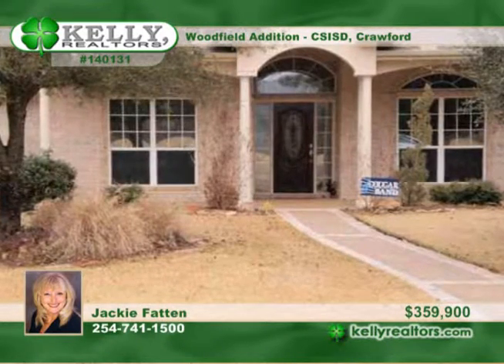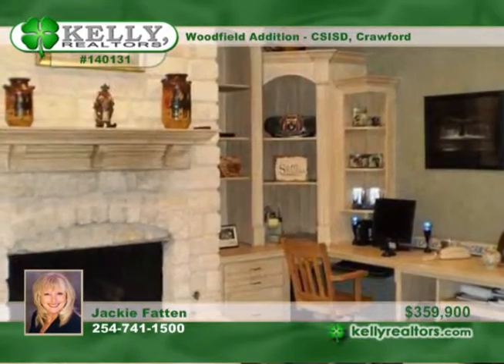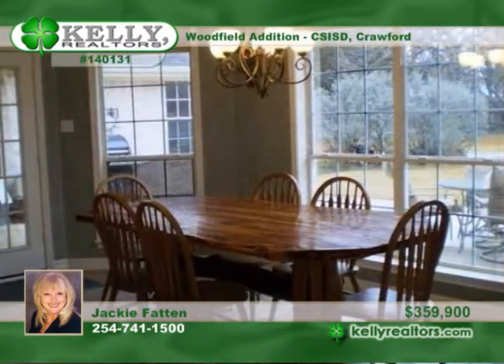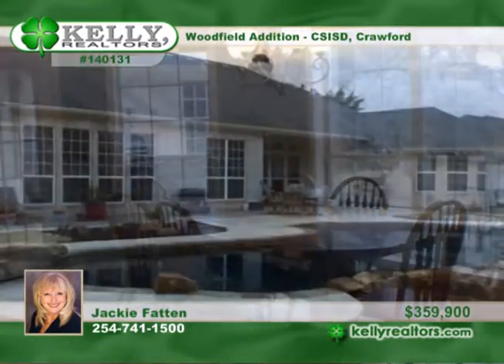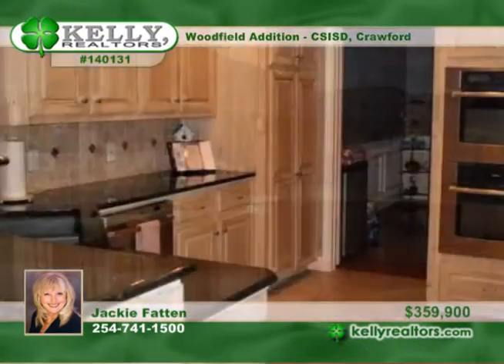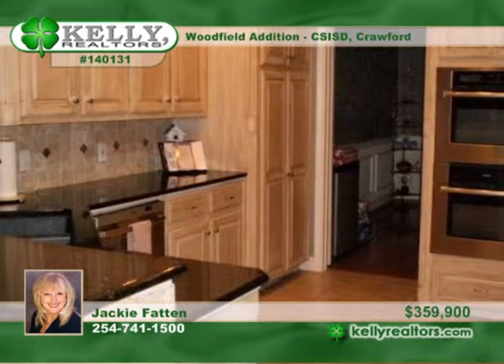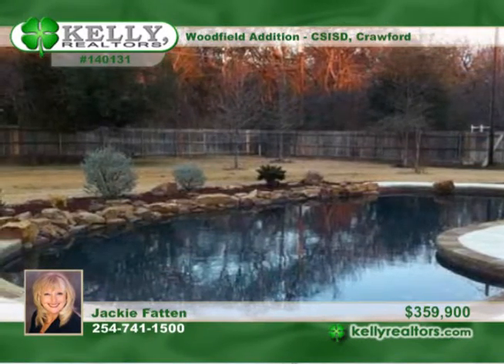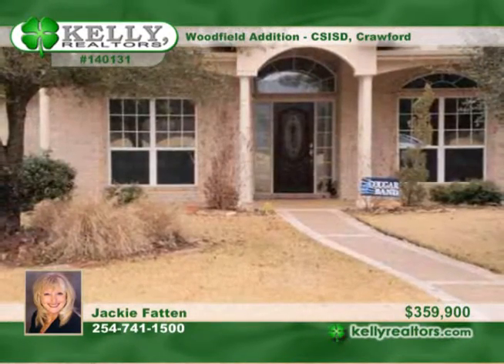Home for sale in Crawford, TX | $359,900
Pretty formal living and dining room both have wood floors lovely lighting & great accent colors and 10 ft ceilings. Warm yourself around the Firplace whilelooking out to the secluded back yard. Master bedroom is large with sitting area. Master bath has custom walkin tile shower w/ four showerheads. Tilecontinues to flow to the exercise & dressing area & the seperate tub. Sweet dogs may be in the laundry room during cold weather. Must see home
Gourmet kitchen boast granite countertops, unique tile backsplash & undercounter lighting. Top of the line Bosch stainless appliances including dbl oven. Kitchen is open to awsome family room with fireplace, built in desk & entertainment center. Surround sound & 10' ceilings. Kitchen family rm & breakfastarea look out through a wall of windows to the backyard paradise retreat. Sit around the oversized patio & enjoy the natural freeform pool w/diving rock. Hottub is also a bonus.